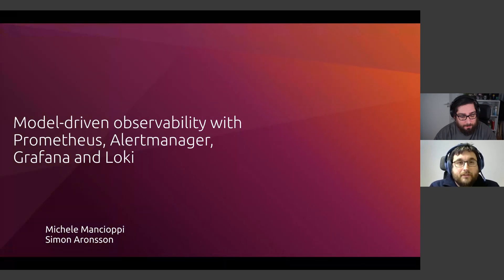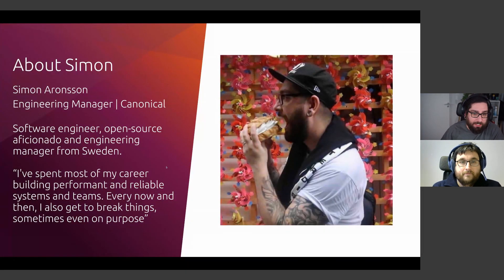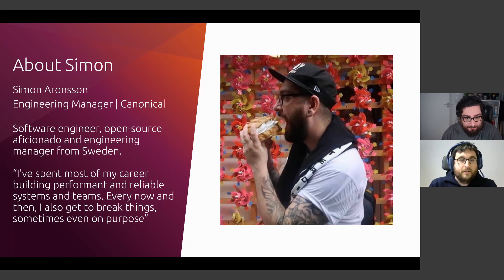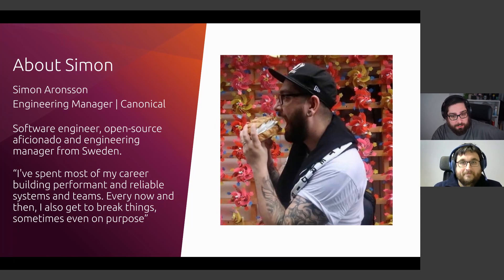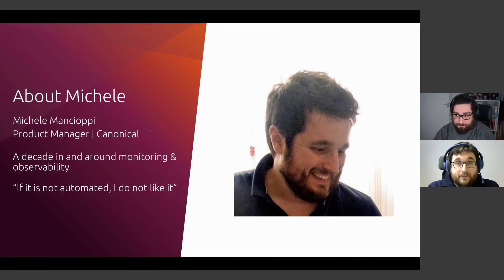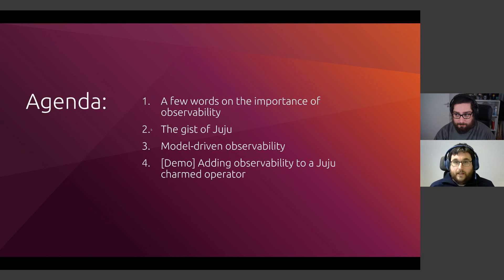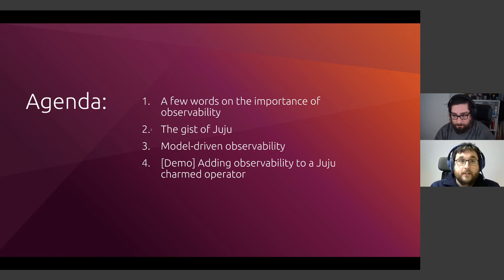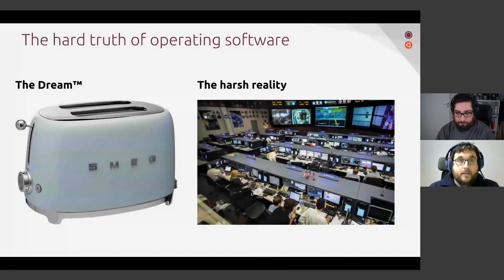Model driven observability with Prometheus, Alertmanager, Grafana and Loki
The end-to-end monitoring of complex software systems is difficult, toil-intensive and error-prone. Developers, SREs and Platform teams must continuously invest effort in setting up and maintaining the monitoring setups that underpin the observability of their systems, or accept the risk of being unaware of ongoing issues and their impact on end users. Enter model-driven observability powered by Juju!

Model-driven observability: Simplify monitoring for your cloud-native applications with Juju

Juju is a framework for opinionated “charmed operators”, colloquially called charms, that manage other software, like your databases, applications and other infrastructure components (including Kubernetes, OpenStack and LXD). Juju is declarative and model-driven, allowing you to compose charms and the relations between them in expressive, reusable and portable models.

In this technical session, you will learn:

➤ How to deploy an entire observability stack on MicroK8s with one command
➤ How a charmed operator for a Spring Boot application looks like
➤ How to add observability to charmed operators in terms of metrics, logs and dashboards with a few lines of code
➤ Consume telemetry from your charmed operators in a highly integrated way, toil free!